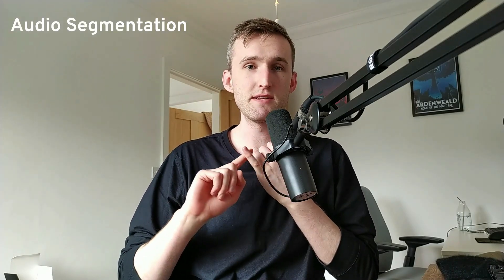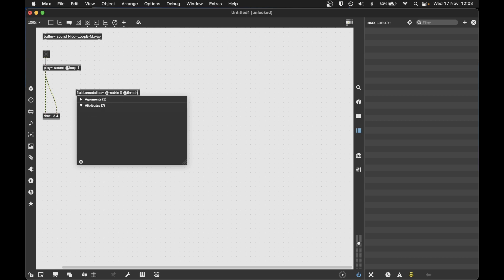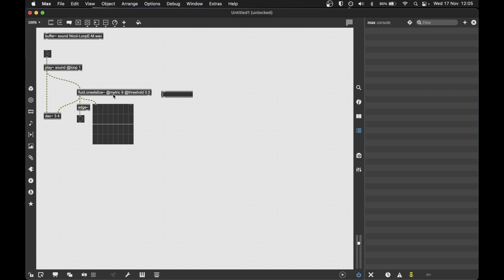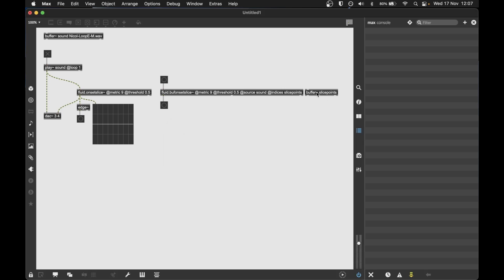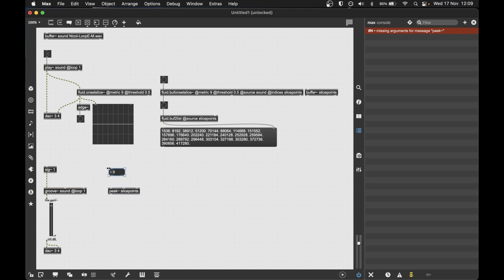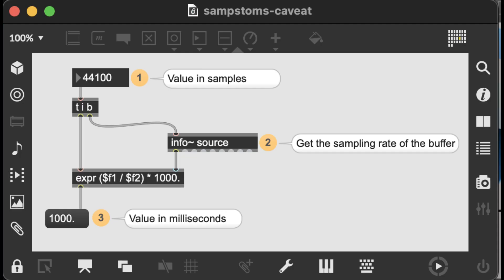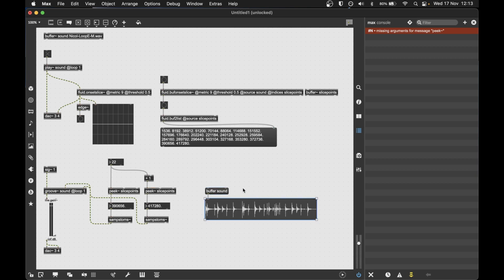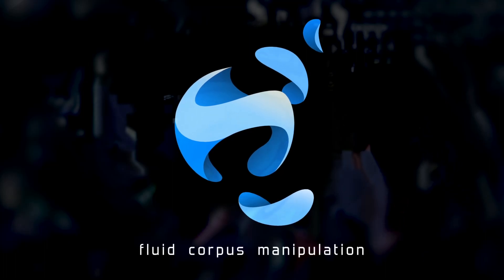Building a 2D Corpus Explorer (Part 1)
This five-part video walks you through building a two-dimensional corpus exploration patch. We'll cover workflows like segmentation, audio analysis and querying data.

The Fluid Corpus Manipulation Toolbox (FluCoMa) is a software extension that enables programmatic sound bank mining with machine listening and machine learning within Max, SuperCollider, and Pure Data.